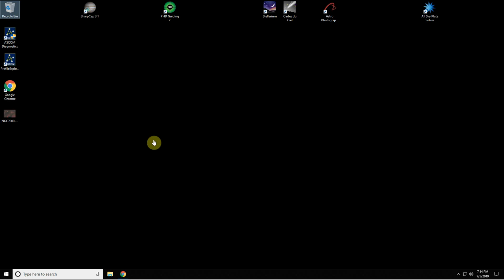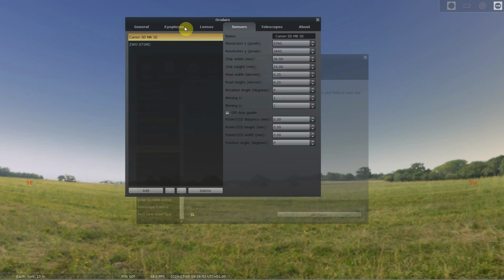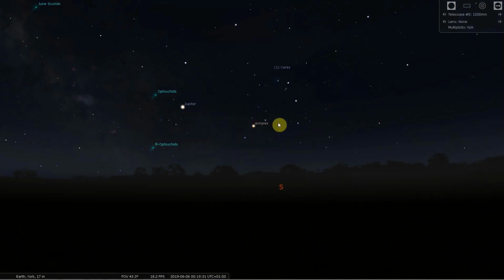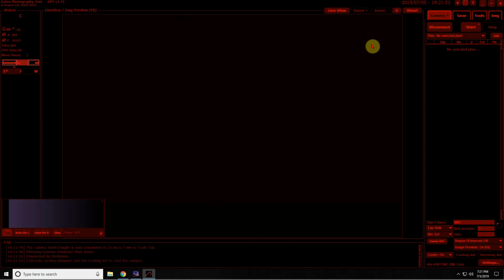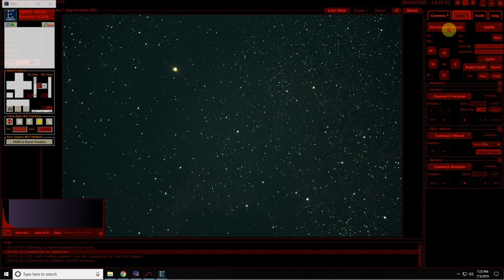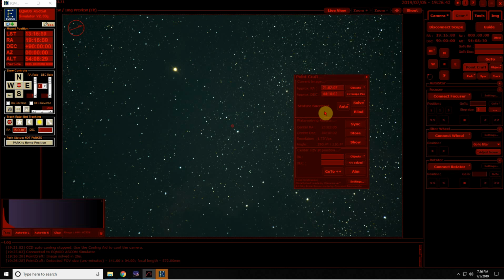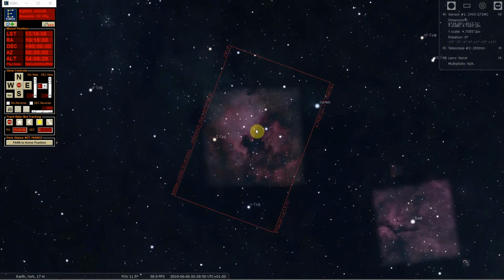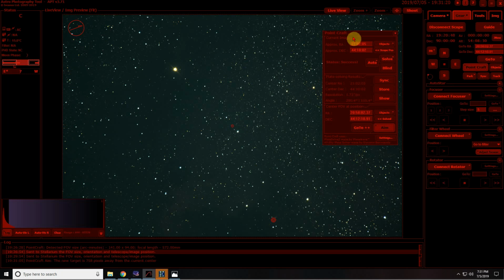Astro Photography Tool - Framing Faint Nebula with APT, Plate Solving and Stellarium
In this video, I show you how to use APT and PointCraft to get your distant nebula framed to perfection, by using my very first nebula image as an example of how I could have improved my nights imaging.

What you see is what you get is now a reality using this method.

I'm always open to providing impartial and fair product reviews